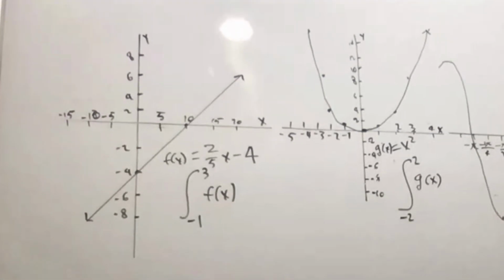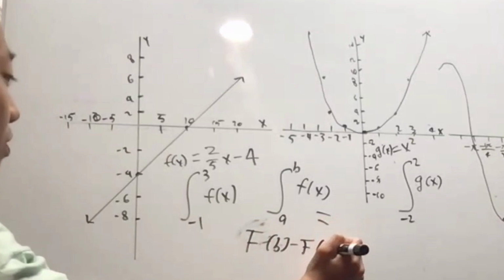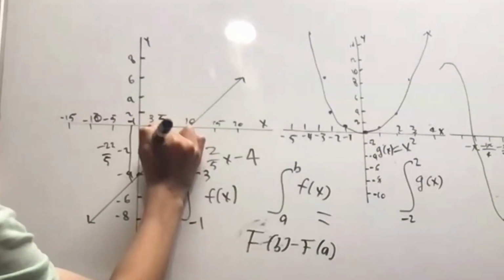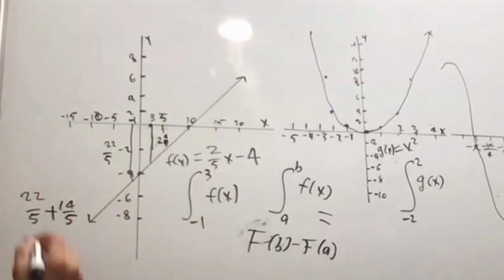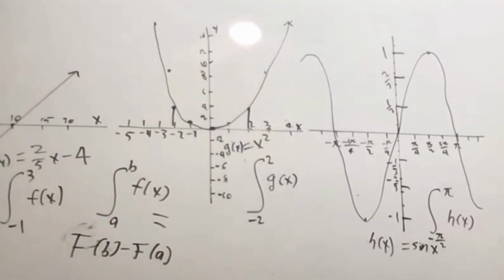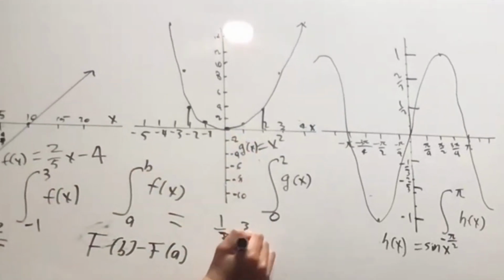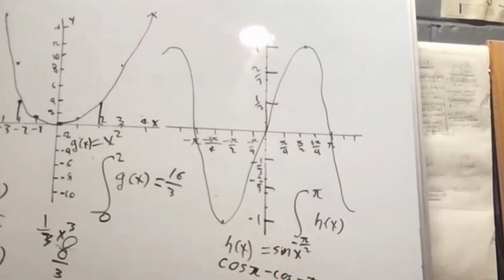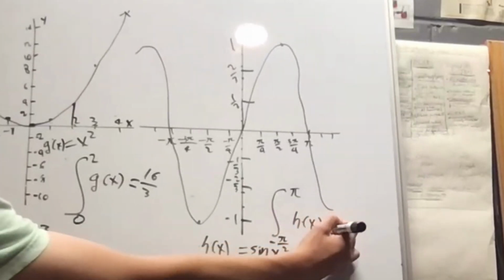AP Calc AB: Finding Integrals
a very short and easy to understand video about finding integrals of functions